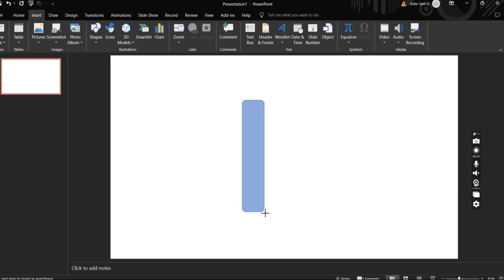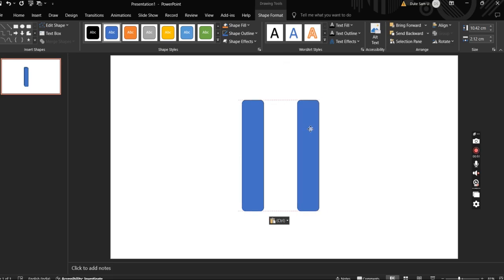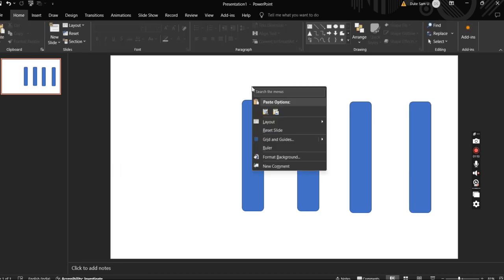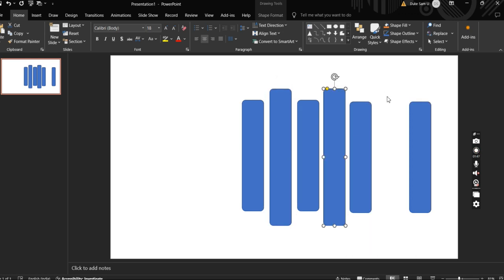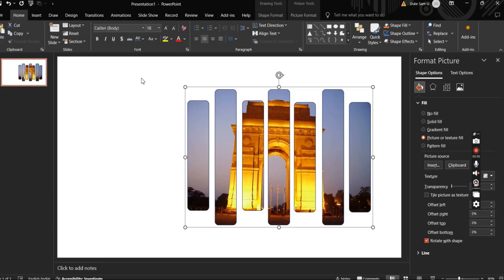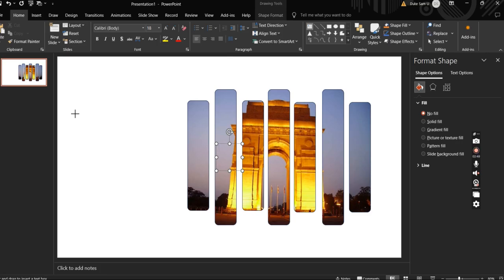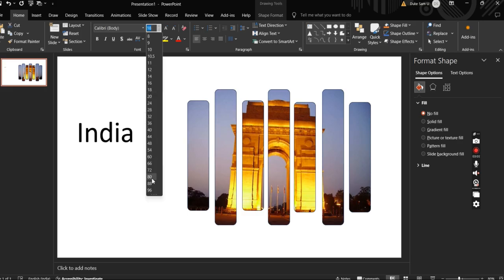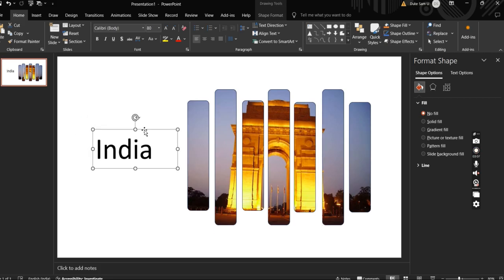Group option in PPT | How to use a group option in Microsoft PowerPoint